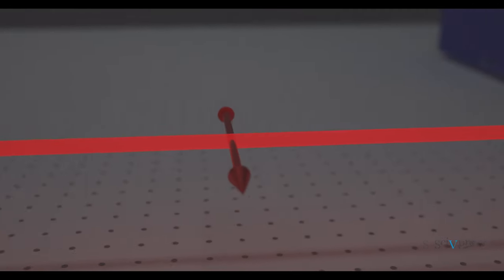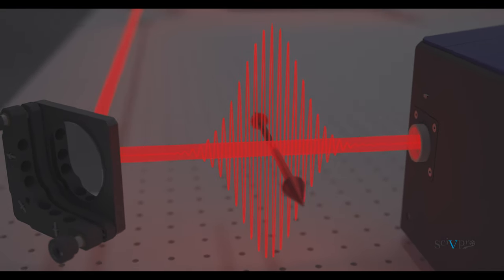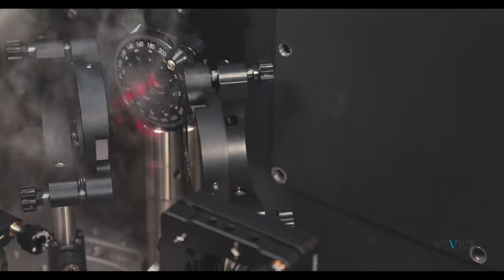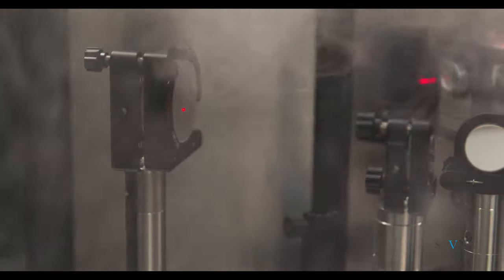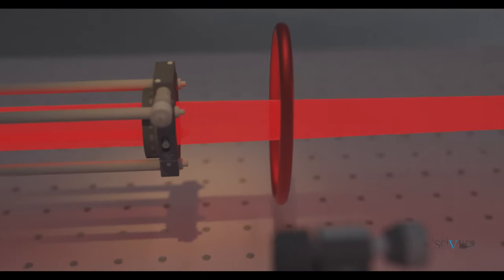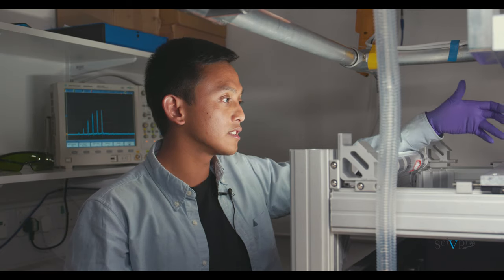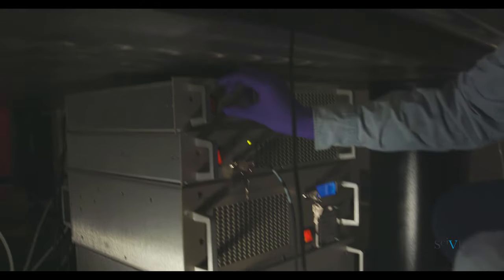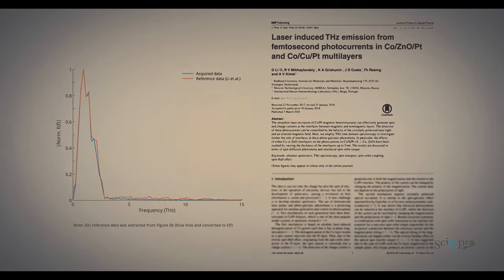THz Time-Domain Spectroscopy (short version)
This is a short version of focussing only on the terahertz time-domain spectroscopy setup.

COPYRIGHT BULLAKI ltd